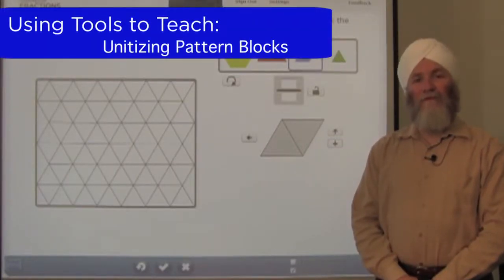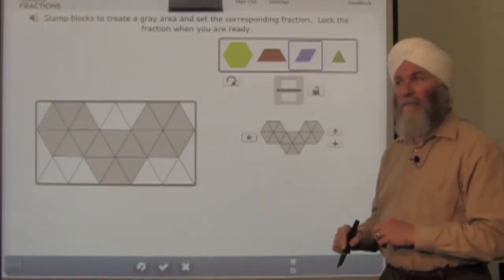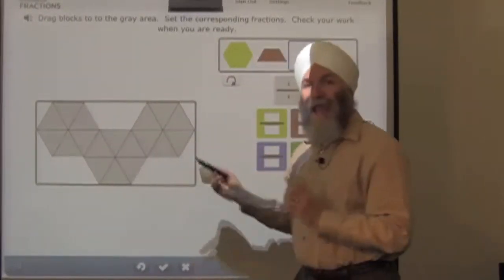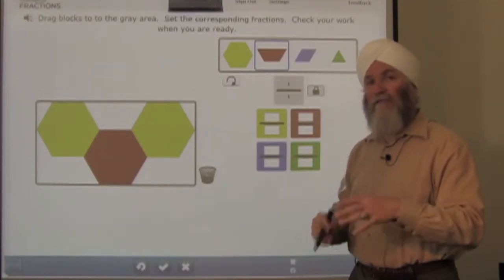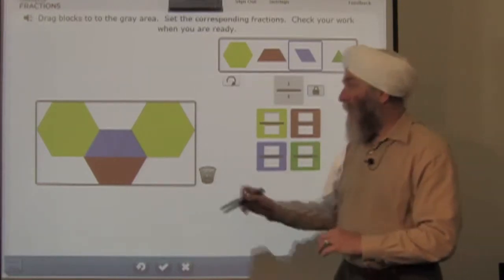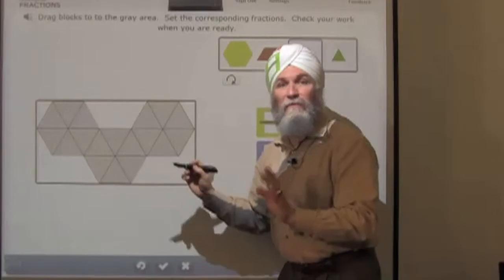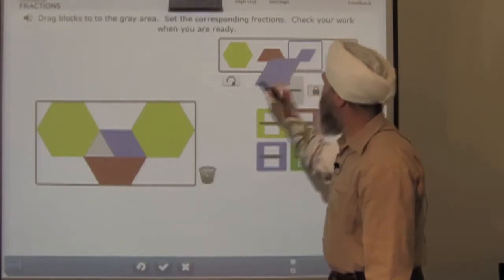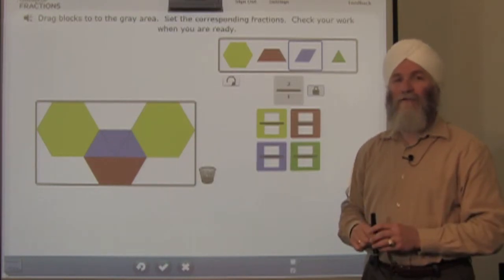Teach Unitizing Fractions with Pattern Blocks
Do your students understand how to unitize fractions? This video demonstrates how to use the free fractions tools from Conceptua Math to lead a 5-15 minute group discussion about unitizing fractions. The manipulative used is a familiar pattern blocks model. This fractions software is available for free